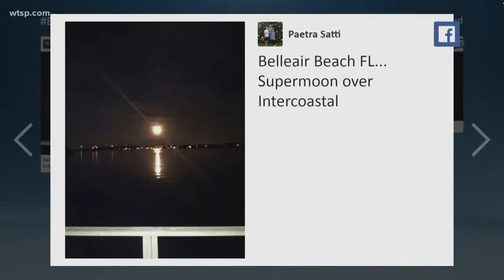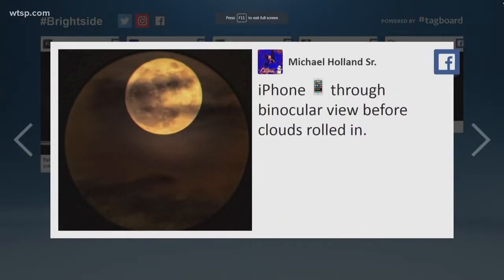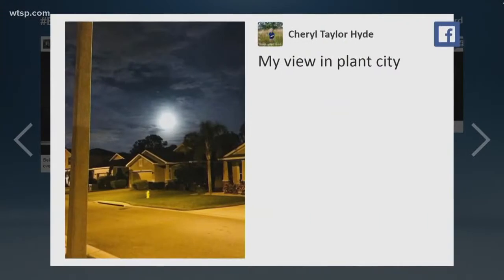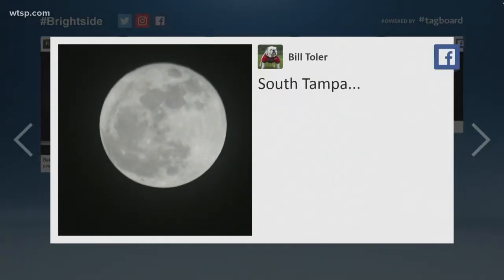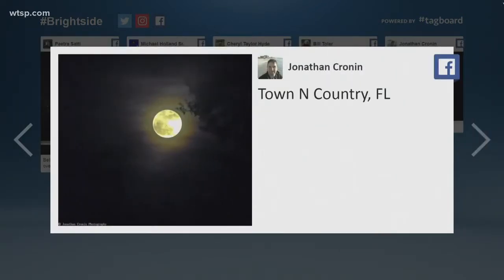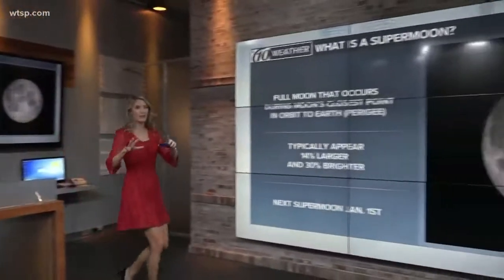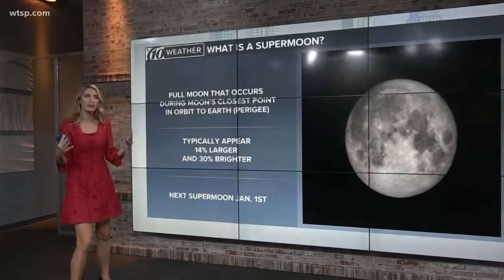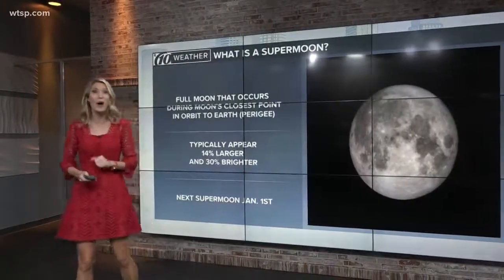What is a supermoon?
Meteorologist Ashley Batey explains the science behind a supermoon.